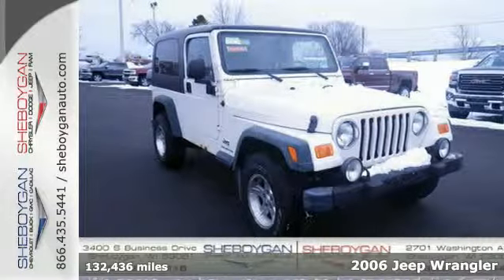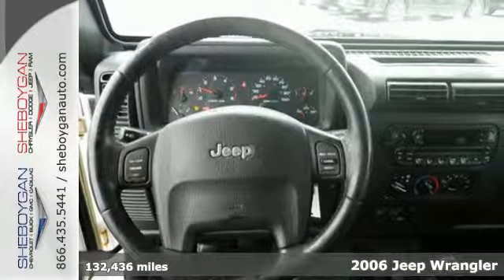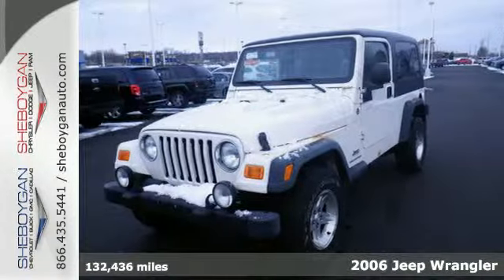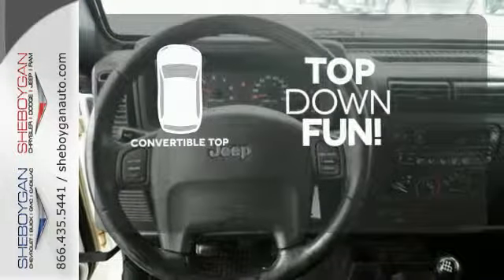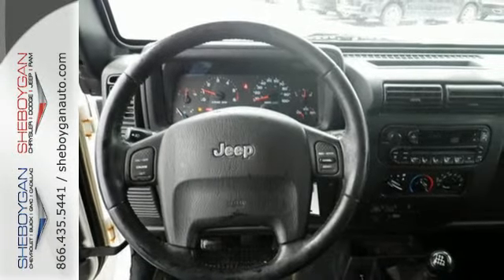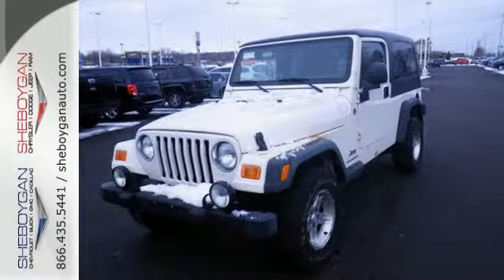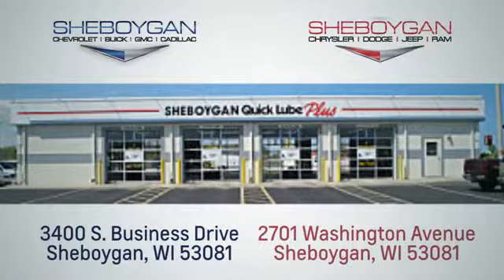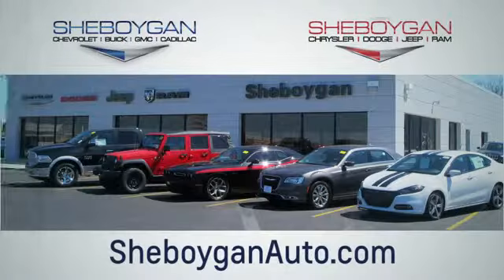Used 2006 Jeep Wrangler Madison WI Milwaukee, WI B5984A - SOLD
Year: 2006
Make: Jeep
Model: Wrangler
Trim: Unlimited
Engine: 4.0L 6 cyls
Transmission: 6-Speed Manual (NSG370)
Color: Stone White Clearcoat/Black Hard Top
Mileage: 132436
Stock #: B5984A
VIN: 1J4FA44S06P727451
SUPER SHARP LOCAL TRADE WITH HARD TOP AND SOFT TOP. Standard features include: Convertible roof - Manual Air conditioning Tilt steering wheel 4 liter inline 6 cylinder engine 190 hp horsepower Passenger Airbag 2 Doors Four-wheel drive Front fog/driving lights Tachometer Front seat type - Bucket Rear bench seats Convertible occupant rollover protection Limited slip differential - Mechanical Intermittent window wipers Privacy/tinted glass Skid plates - 2 Tow Hooks - 1 Clock - In-radio display Power steering Center Console - Full with locking storage... Are you looking for a Dealership you can trust and actually enjoy your car buying experiencea€¦look no further. Our Mission Statement is to treat our customera€TMs with enthusiasm in providing automotive products and services that exceed your expectations. Now many dealers may say things like this however at Sheboygan Chevrolet Chrysler we a€œwalk ita€ with pride! Our Sales personnel are non-commissioned which means we pay their wages not you! Having trouble finding that perfect vehiclea€¦please allow Sharon or Steve in our Internet Department help find it for you!

Address:
3400 S. Business Drive